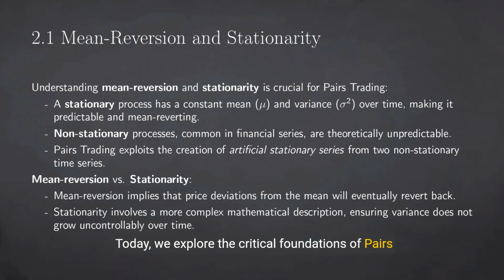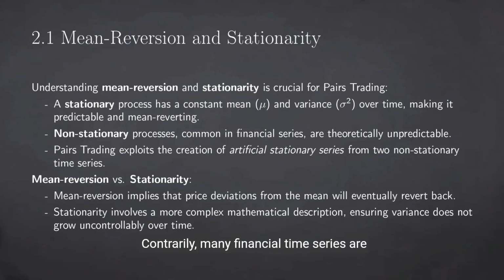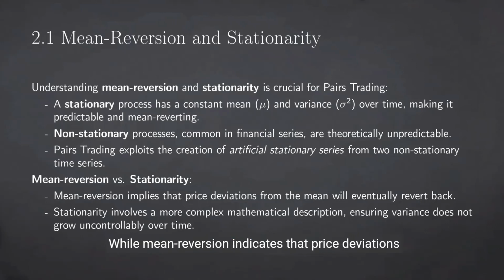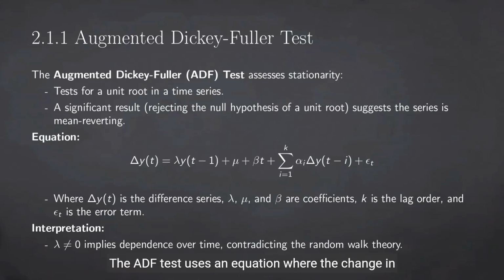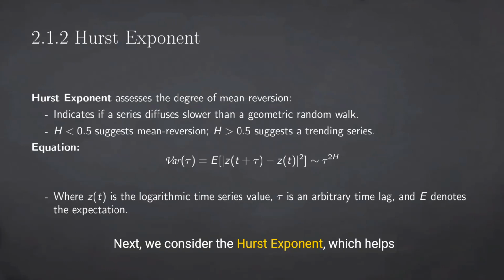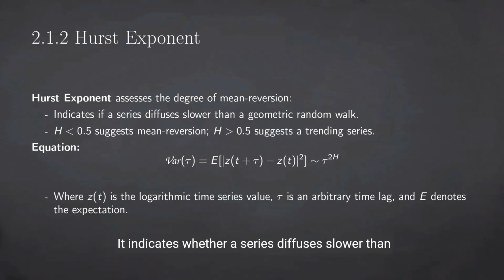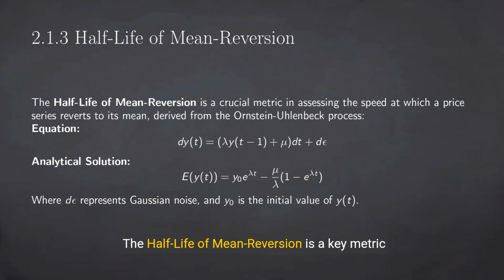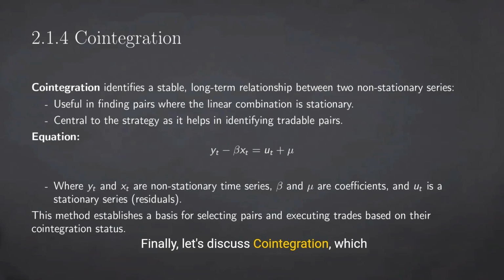Mastering Pairs Trading Key Concepts of Mean Reversion & Stationarity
Dive into the sophisticated world of Pairs Trading in this comprehensive video. We begin by unraveling the crucial concepts of mean-reversion and stationarity—essential for predicting financial time series. Learn how these concepts form the backbone of Pairs Trading, allowing traders to capitalize on predictable price movements by identifying and exploiting relationships between securities.

Discover the role of the Augmented Dickey-Fuller Test in verifying stationarity and its significance in ensuring that a trading strategy is based on sound statistical principles. We'll also explore the Hurst Exponent's role in assessing the mean-reverting nature of time series, providing insights into the market's behavior over time.

Delve deeper into the practical applications with a detailed explanation of the Half-Life of Mean-Reversion, which helps traders gauge the speed at which prices revert to the mean. Additionally, understand how cointegration can be leveraged to identify and trade based on long-term equilibrium relationships between pairs of stocks.

This video is not just theoretical; it includes practical demonstrations and real-life applications, making complex statistical concepts accessible and actionable for traders at all levels. Whether you're a seasoned trader or a finance student, this guide offers invaluable insights into enhancing your trading strategies with advanced statistical methods and machine learning techniques.